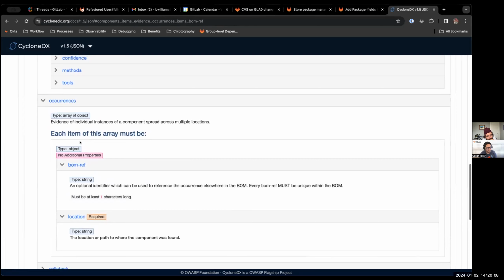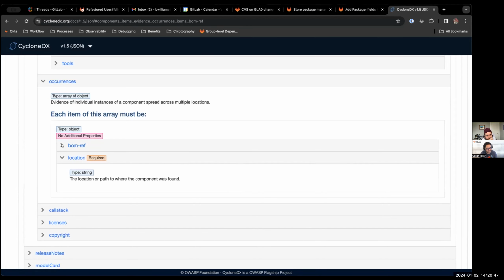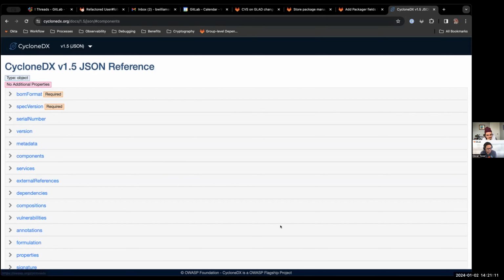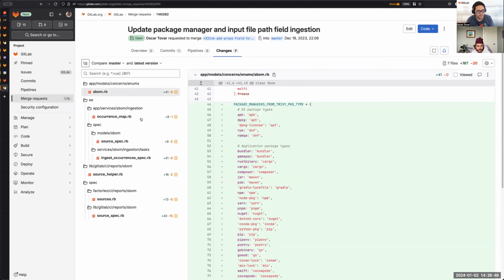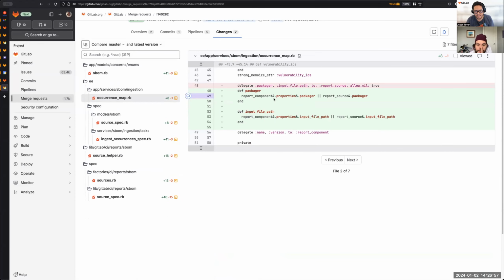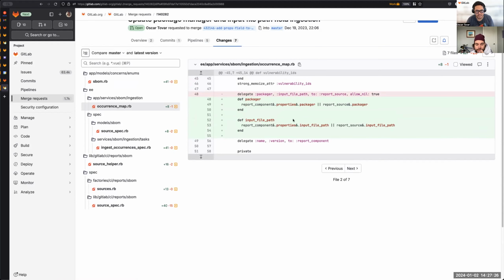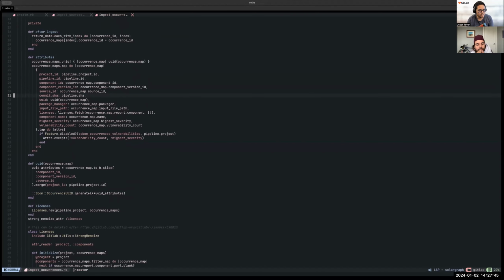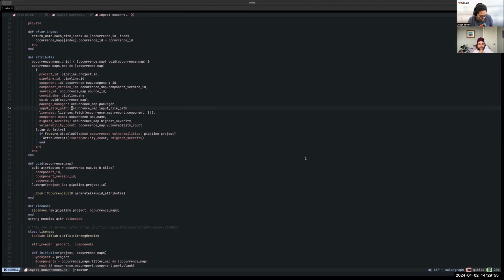Efficiently storing an SBOM component's package manager and location data in the database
Sr. Backend Engineer Brian Williams from Threat Insights and Sr. Backend Engineer Oscar Tovar from Composition Analysis discuss the next steps on storing SBOM component level properties in the database, and next steps on issue gitlab-org/gitlab#434361